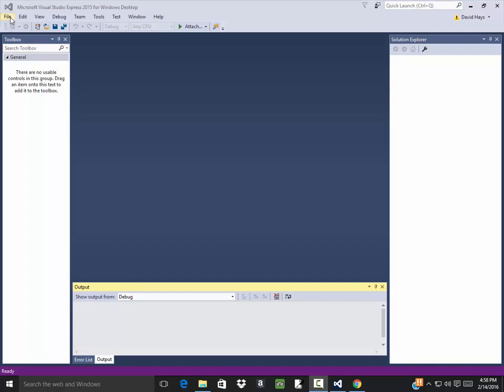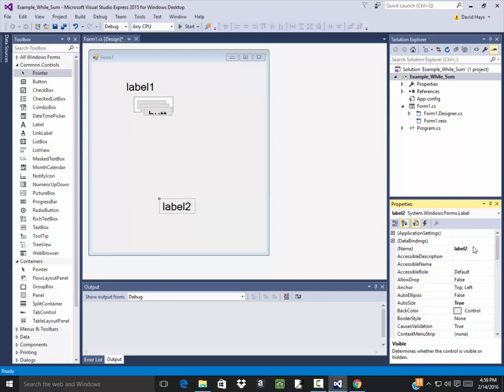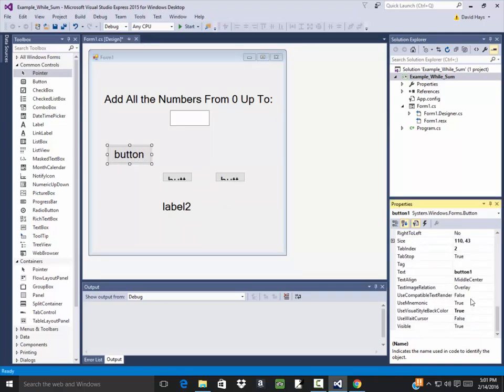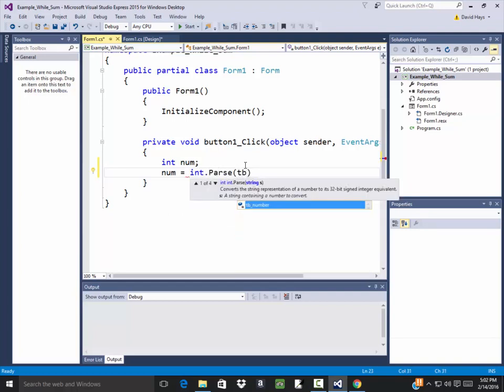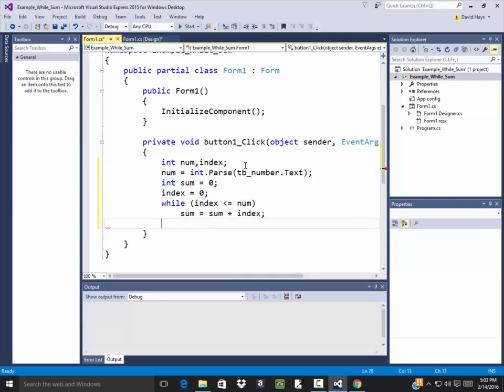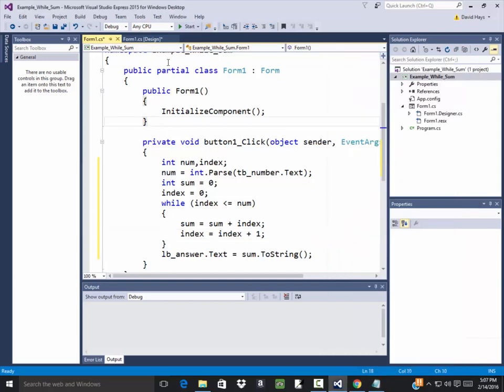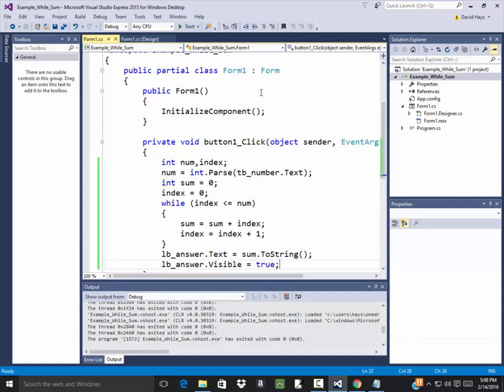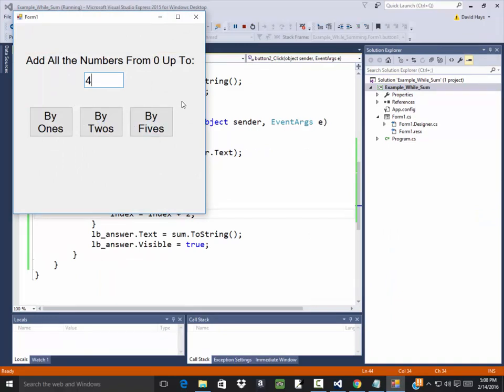C# Programming - While Loops To Sum Numbers